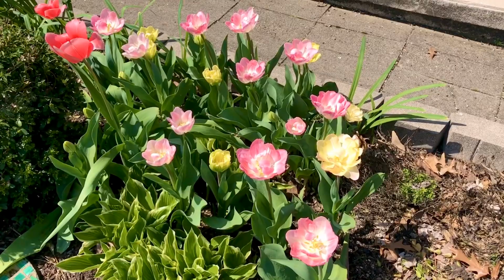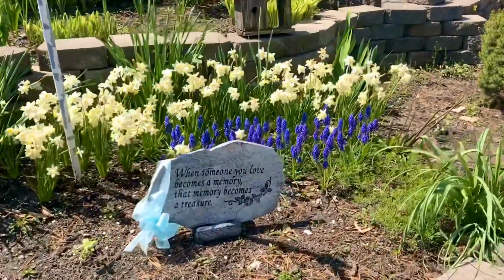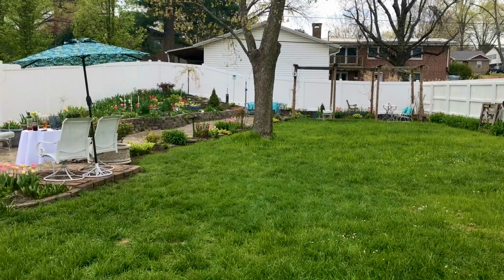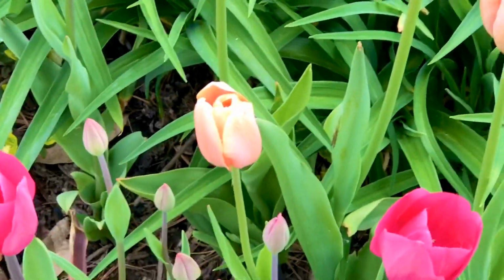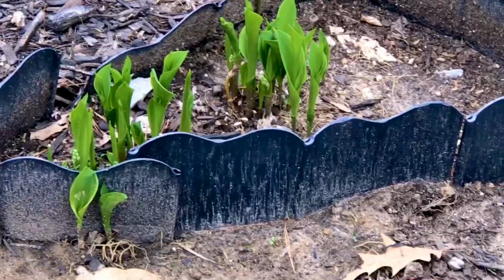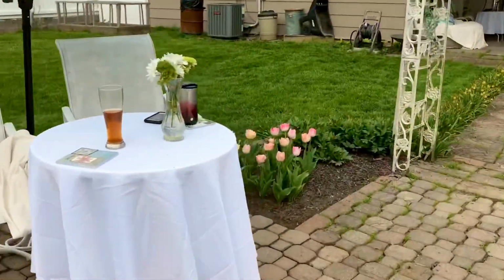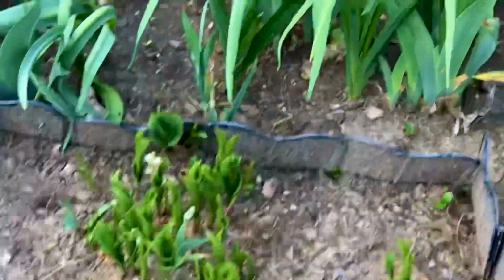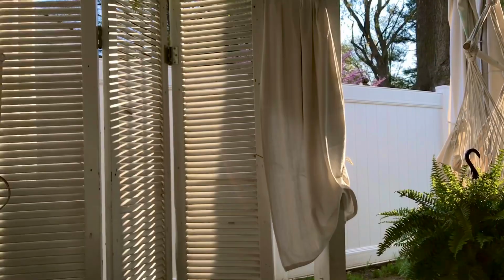Outdoor Haven Snippets (April 1-5, 2020)